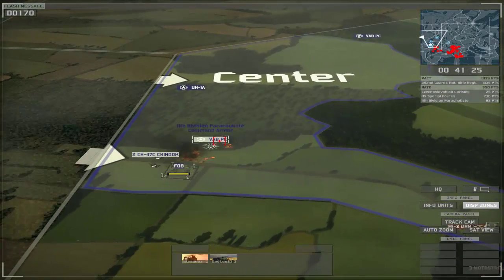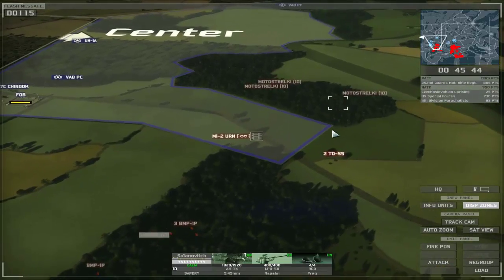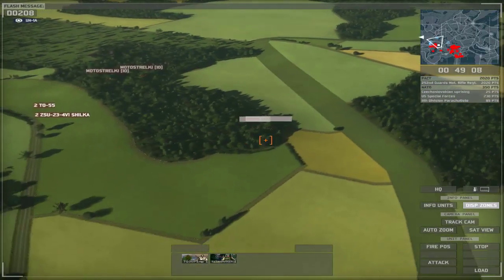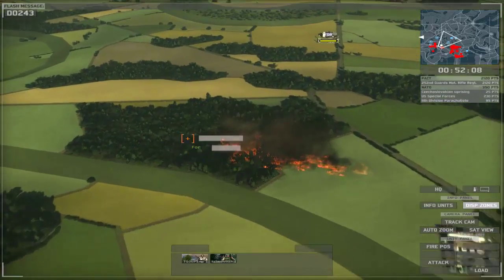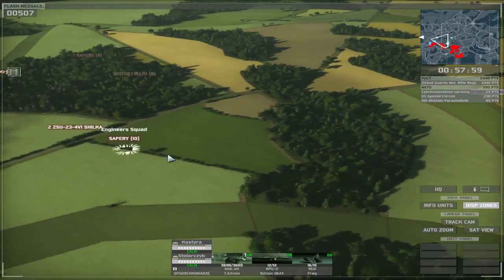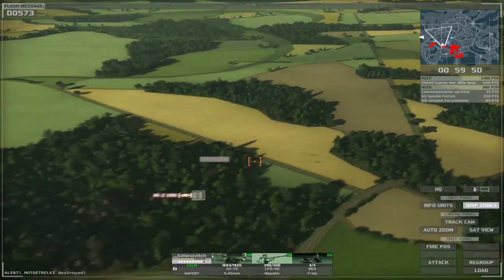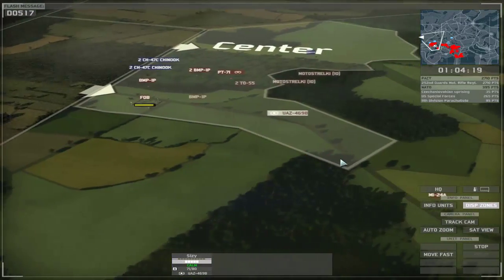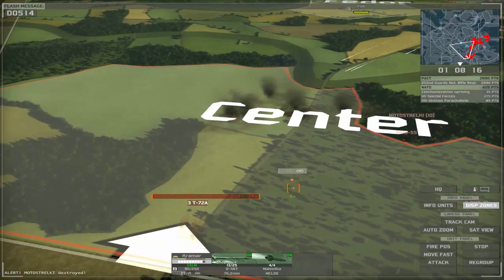SEXY WARGAME {Episode 2} Wargame EE Pt.25 [ReWind]